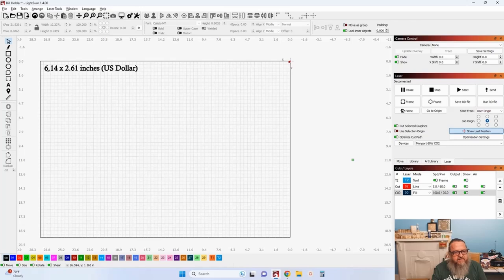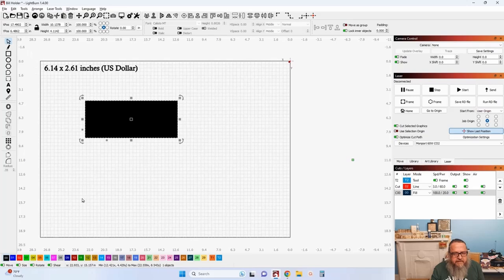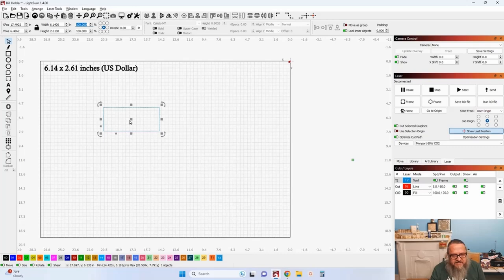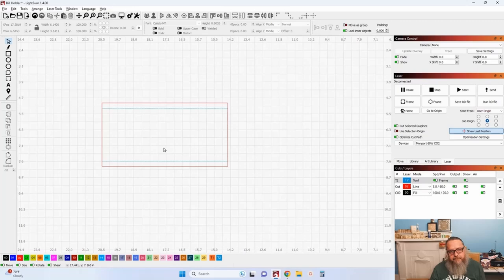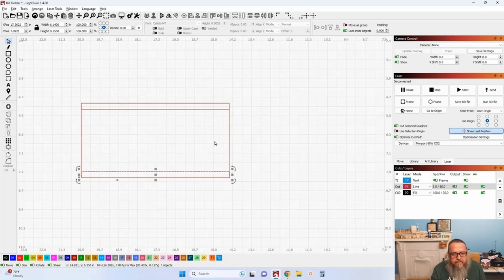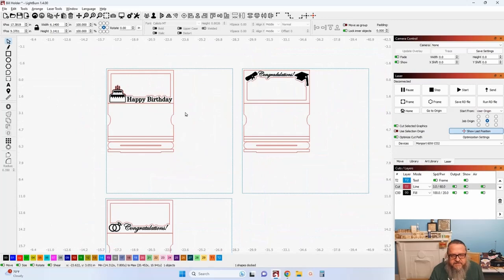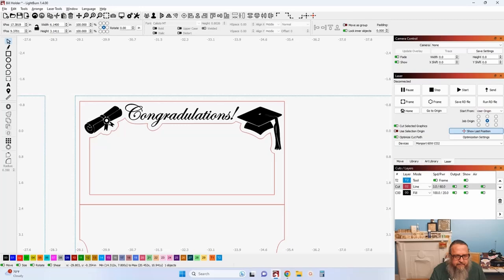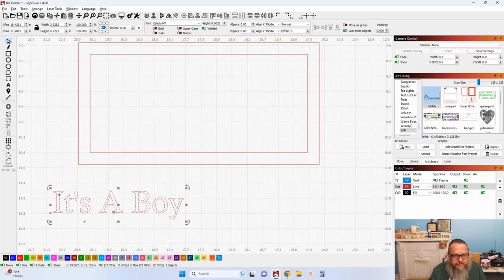Designing A Dollar Bill Holder In Lightburn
This video is a relatively short video on designing a dollar bill holder in Lightburn.  Even if you are in another country and you currency dimensions are different from the US dollar, you can use the techniques shown here to design a holder for you desired currency. This same design process can be used to design a custom picture frame.